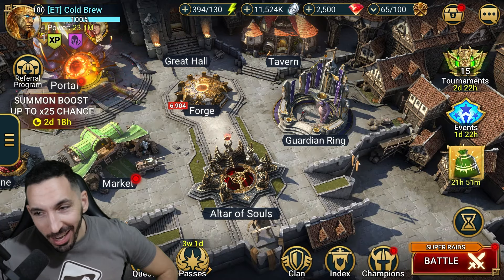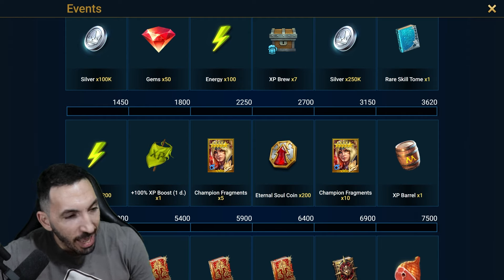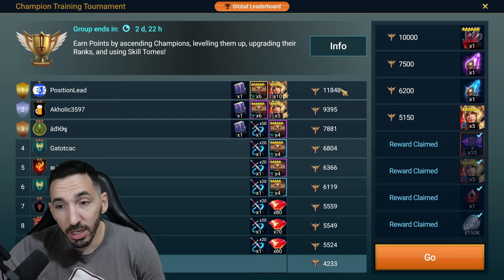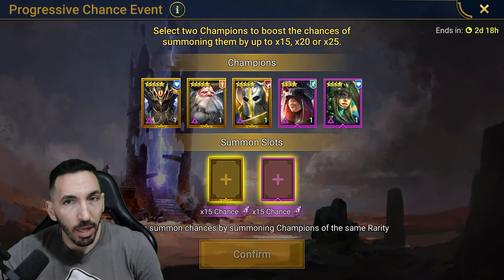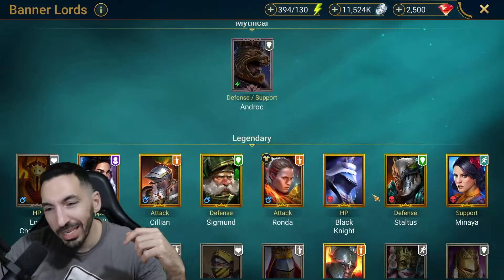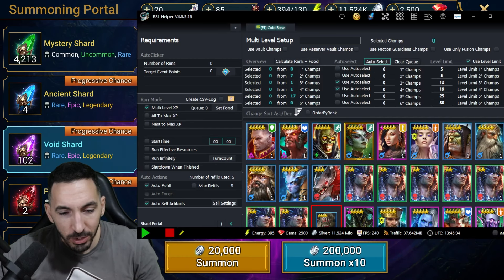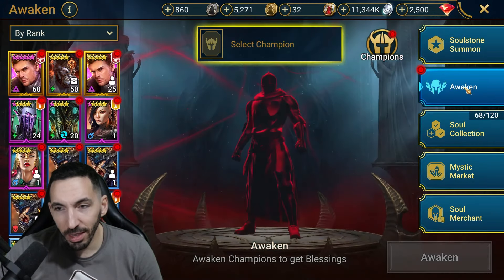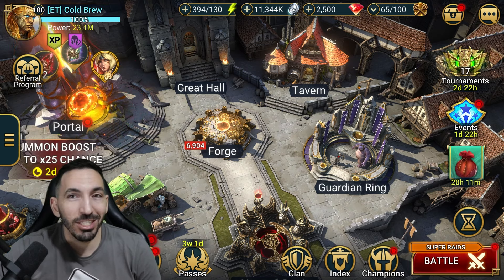NEW YEAR = NEW PLARIUM? I WAS SHOCKED TODAY SEEING THIS! | RAID SHADOW LEGENDS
💪▼ Follow me below for more!▼💪